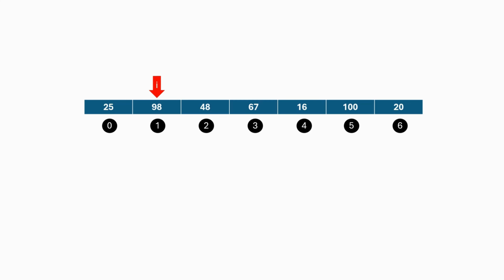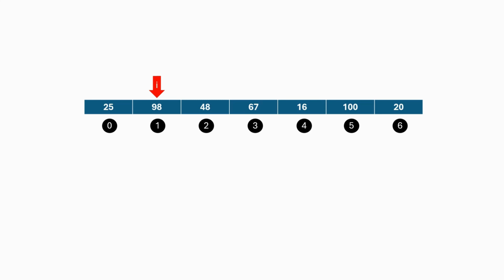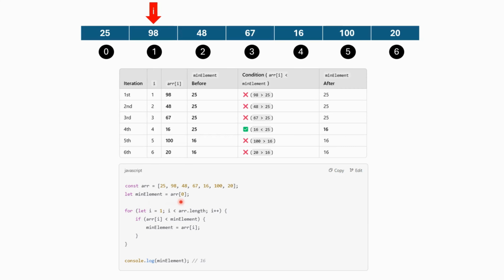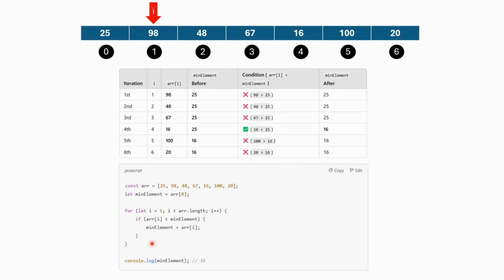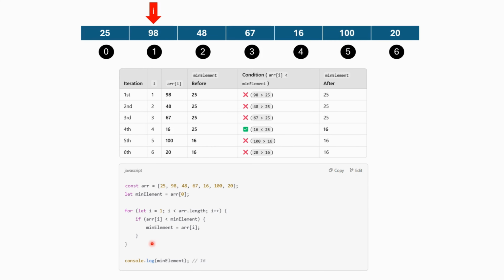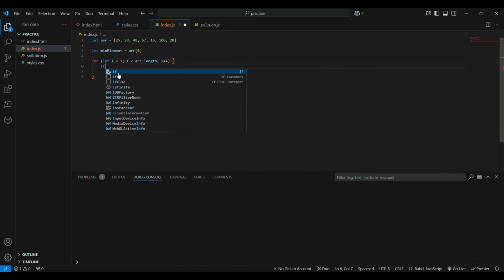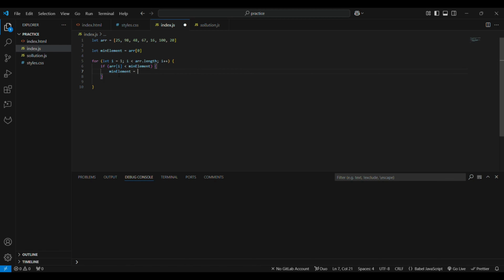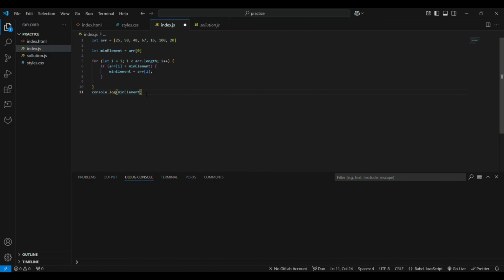Minimum element in an Array. | Smallest number in an array.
JavaScript code for finding smallest element in an array.